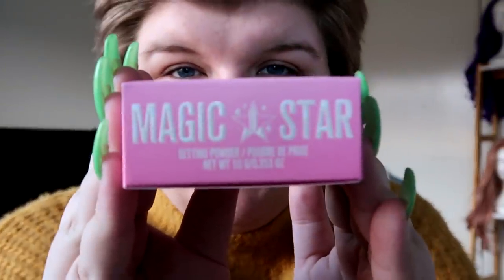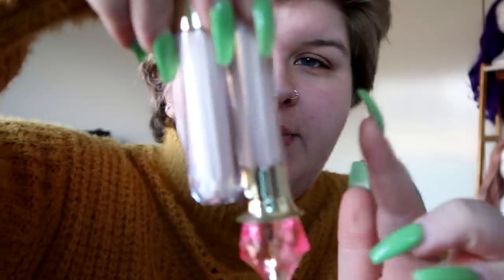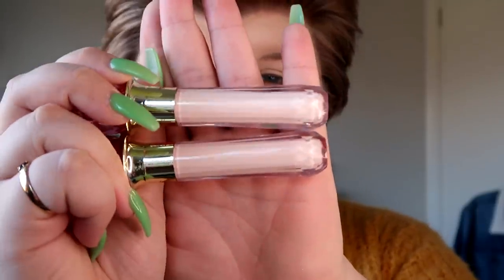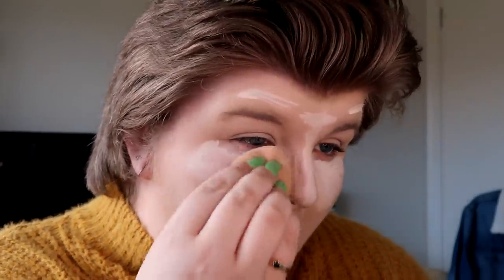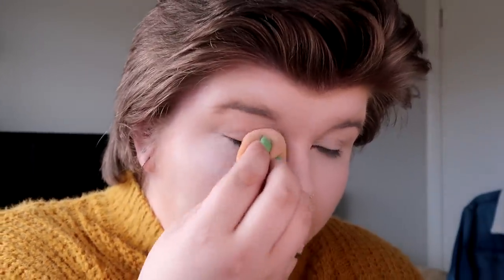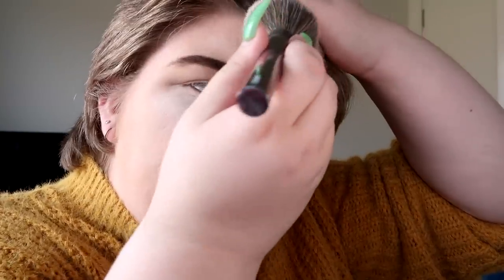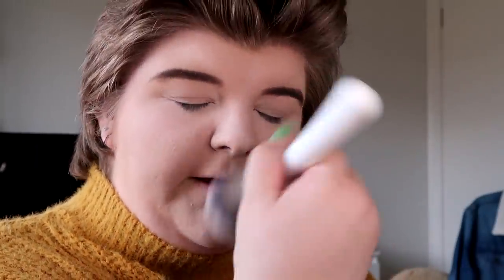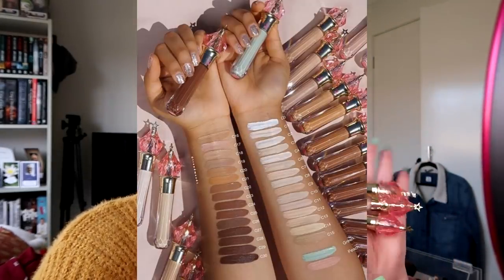TESTING OUT JEFFREE STAR'S MAGIC STAR CONCEALER & SETTING POWDER | Chloe Benson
well, well, well, here we go again.
Concealer Shades I Used:
⋆ Green
⋆ C2
⋆ C4
Loose Powder Shades I Used:
⋆ Translucent.
⋆ Fair.
▷YOU CAN FOLLOW ME ON ▷
▷FAQ’S ▷
⋆ How old are you?: 20
⋆ Where are you from?: Melbourne, Australia.
⋆ What do you film with?: A Canon EOS 600D & Canon G7X
⋆ What program do you edit with?: Cyberlink Powerdirector 17

⇢ The links above is an affiliate link - which means I receive a percentage of the revenue made from purchasing products through this link, although this does not change my opinion on the product/brand.